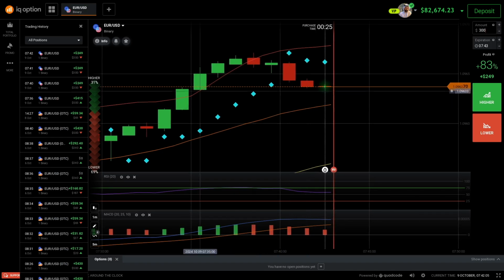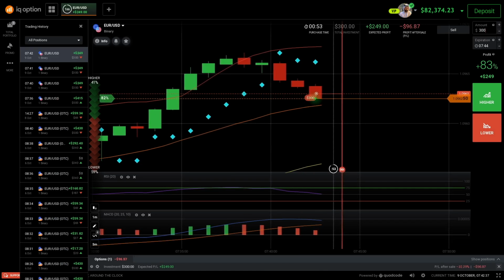How I Grew a 6-Figure Account with Binary Options on IQ Option – My Journey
Are you ready to learn how I turned a small initial investment of $100 into a 6-figure trading account using binary options on IQ Option? In this video, I walk you through my exact strategy, step-by-step, showing you the tips, tricks, and mindset shifts that helped me achieve financial success in the binary options market.